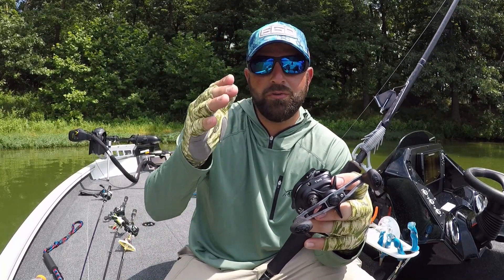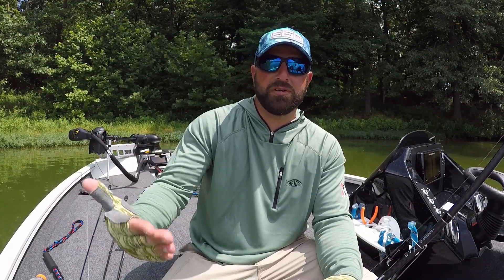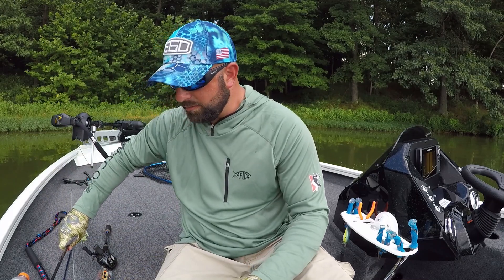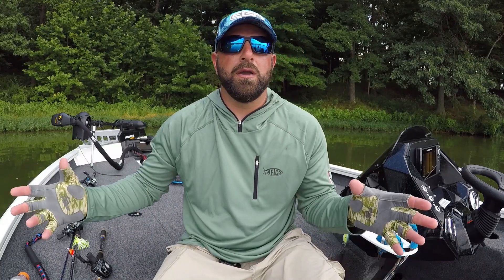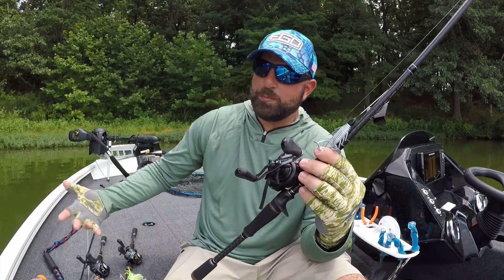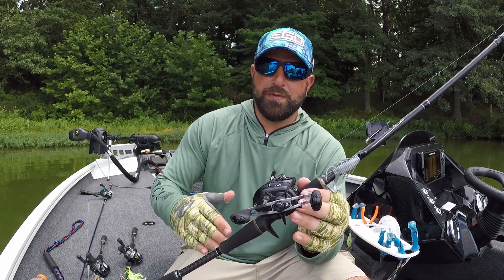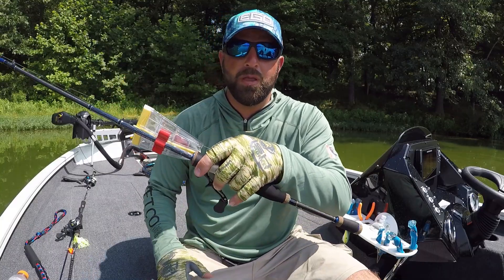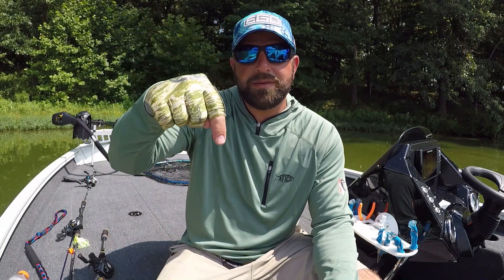You're Bringing In LESS LINE & You DON'T Even Know It...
You may be bringing in LESS LINE and you don't even know it! Check this video out to make sure you're getting the MOST out of your gear ratio/reel!!

*You can also email if there's an item that they're out of or you don't see on the website to see if they can get it for you!!
Okuma Rods and Reels.